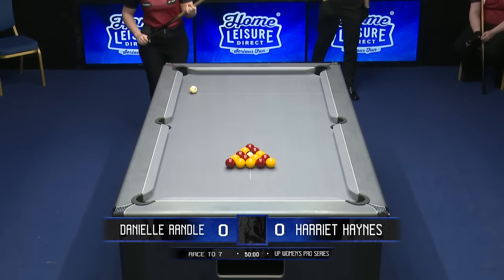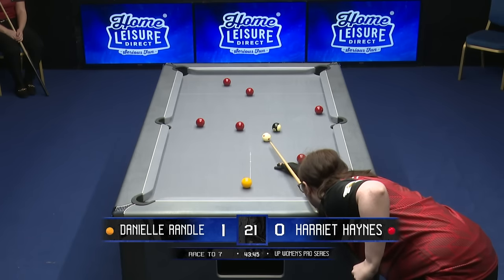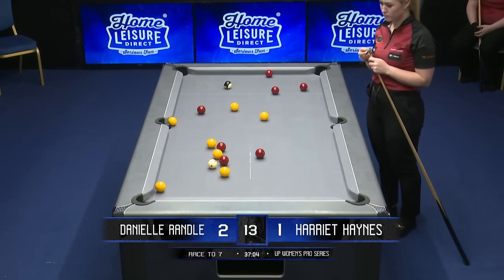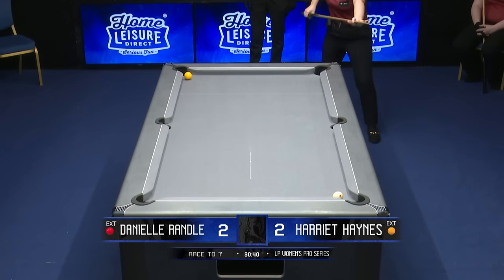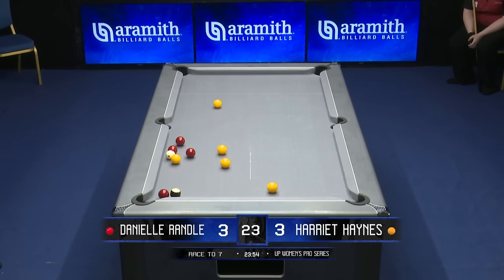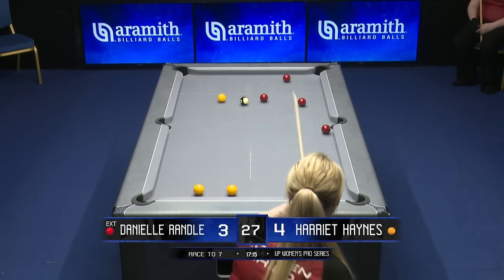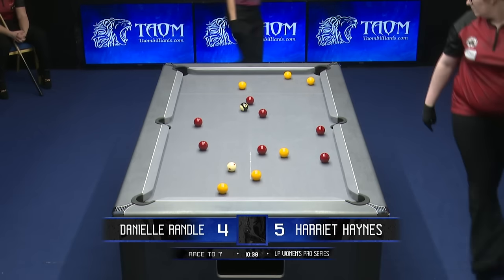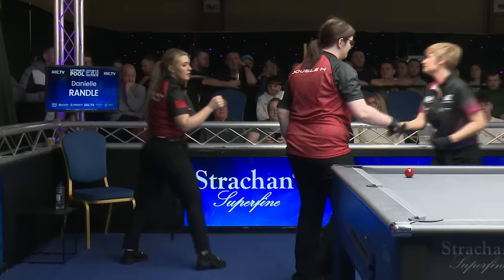Danielle Randle vs Harriet Haynes | Womens Pro Series 1 2024